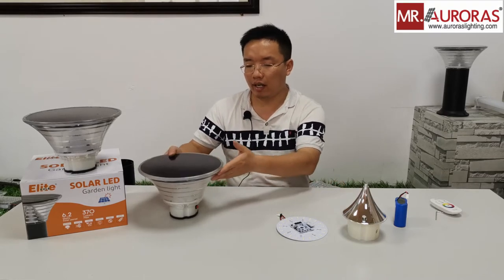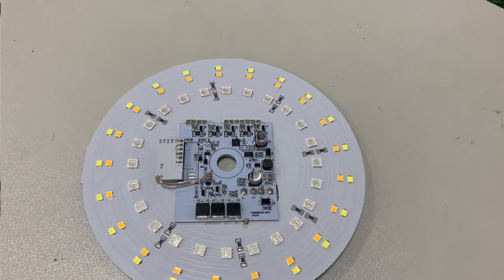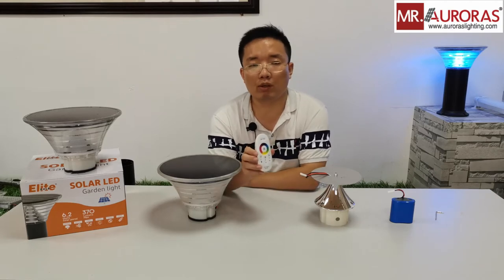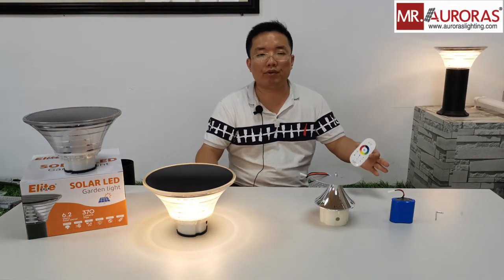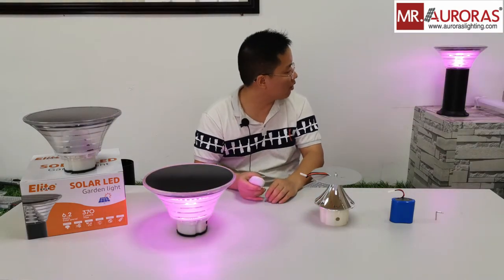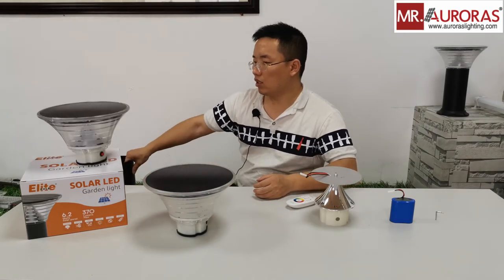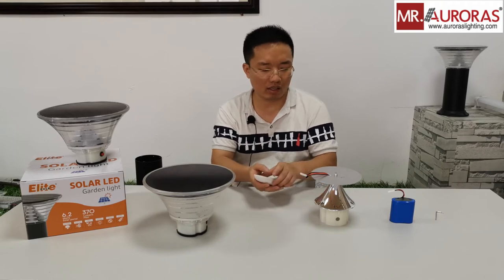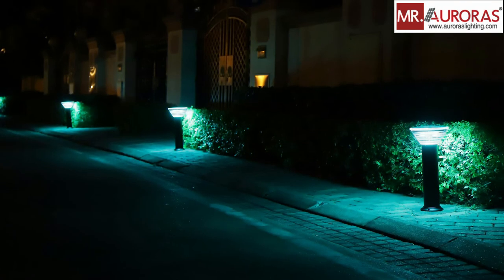2.4G remote control RGBCW solar led bollard light for garden decoration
ARES is a ideal solar light fixture to decorate garden, park, hotels, etc. A mirror reflector in tower shape is built inside of light fixture to improve the lighting performance with higher lumens output by 25%. It gives ulta high lumens output up to 250lm integrating with 6.2W MONO solar panel and lifePO4 battery pack whose lifetime is more than 2000 cycles. The light head can be easily removed from the pillar which is fixed and tightened by 4pcs of M3 screws. The battery can be easliy replace after the battery's lifetime is finished.  There are 5 kinds of pillars are available to meet different customers' requirements...

RGBCW model allows you to set any color by the 2.4G remote control which will create a very colorful atmosphere as you need. One remote can control all the solar bollard lights within  30 meters distance. It is popular to be used for hotels, villas, parks etc.